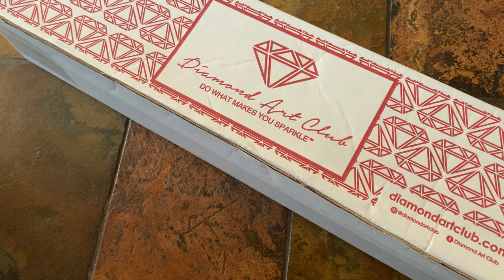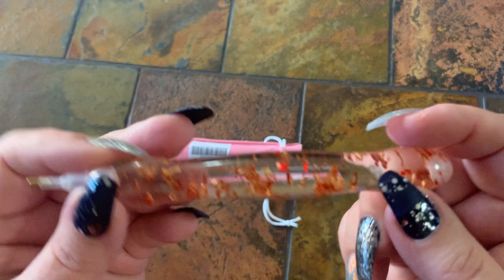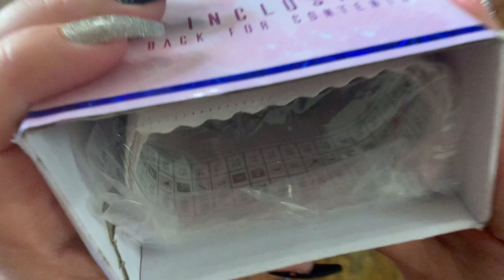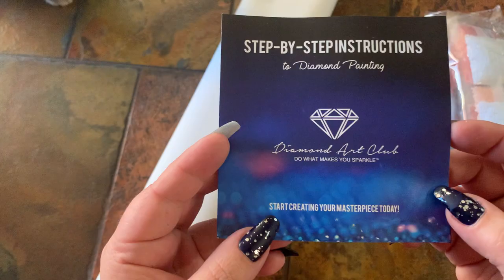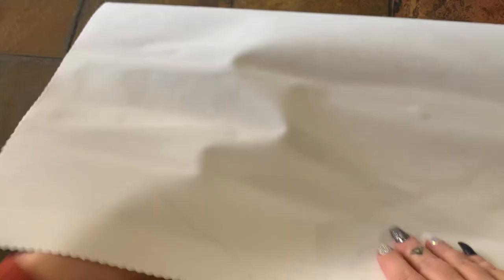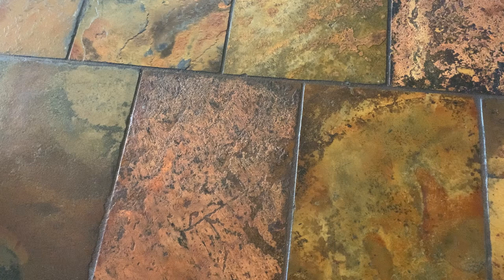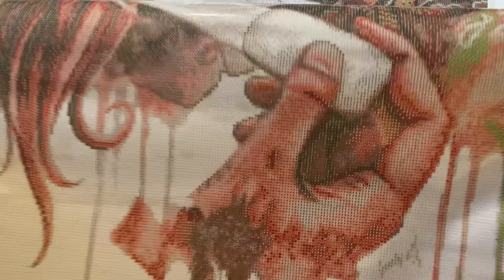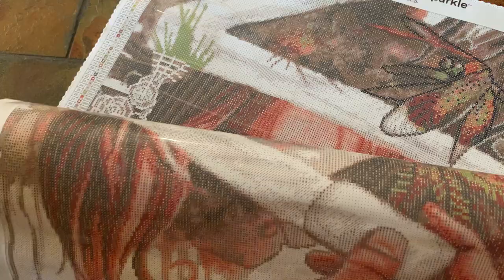Unboxing-"Erase" Diamond Art Club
Hey guys! This unboxing is Erase by Diamond Art Club. There are many ways to look at this canvas. The link is down below, save 10% with my promo.